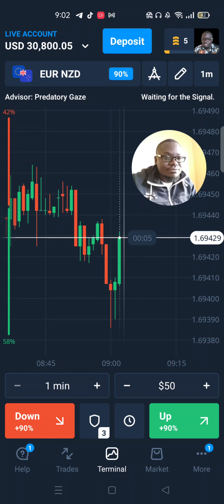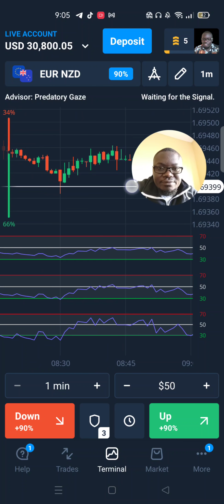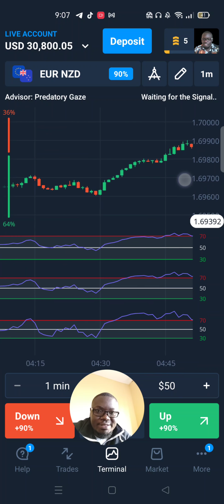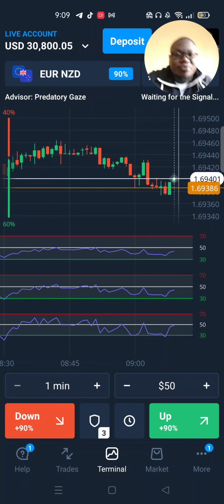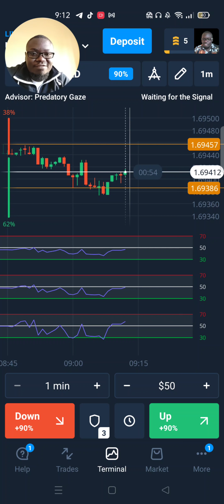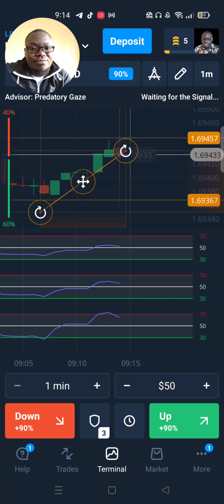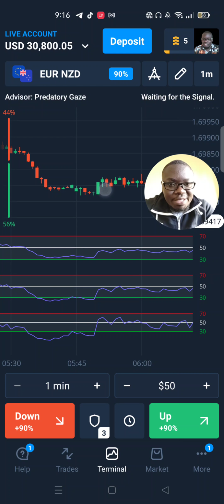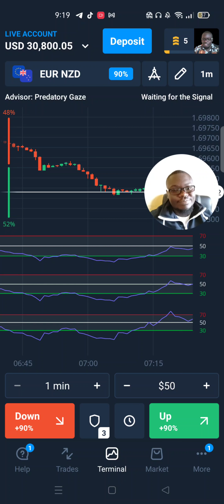Triple Rebound Trading Strategy. This is The VIP Strategy That Earned us $900 Yesterday.🤑🤑